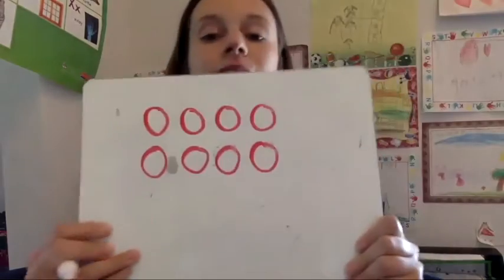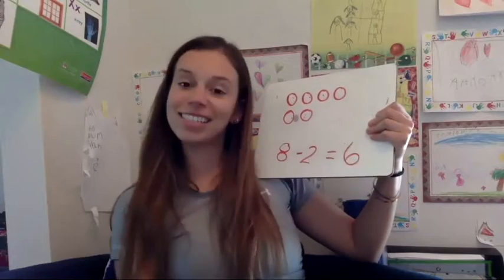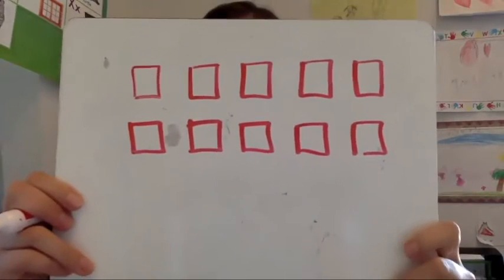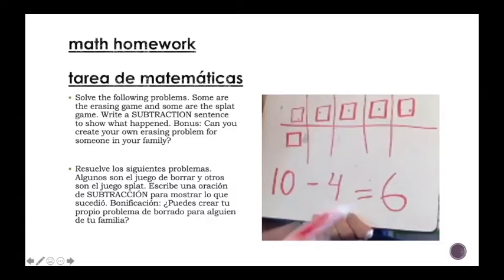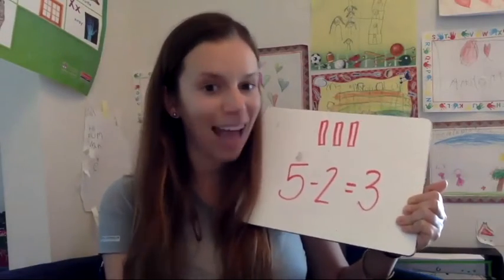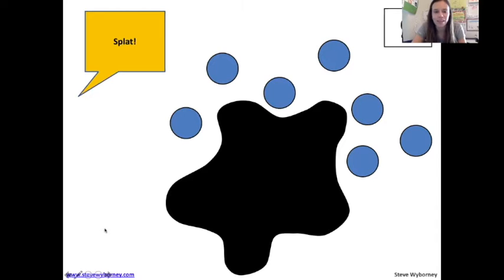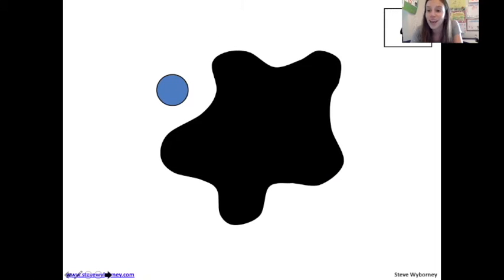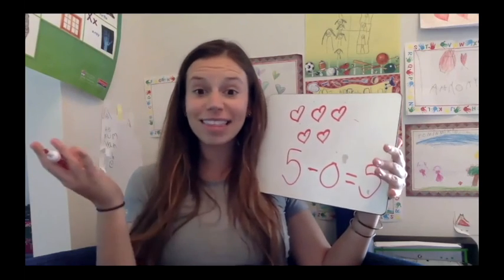Subtraction Sentences & Splat